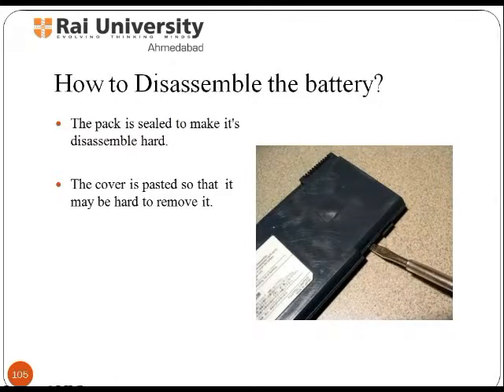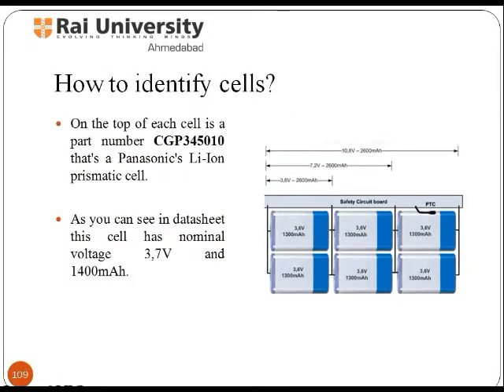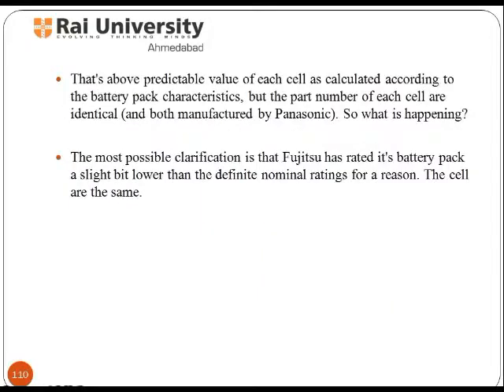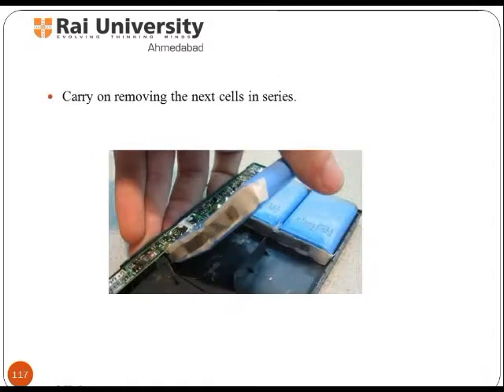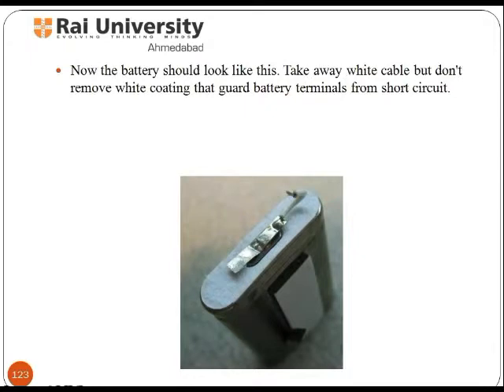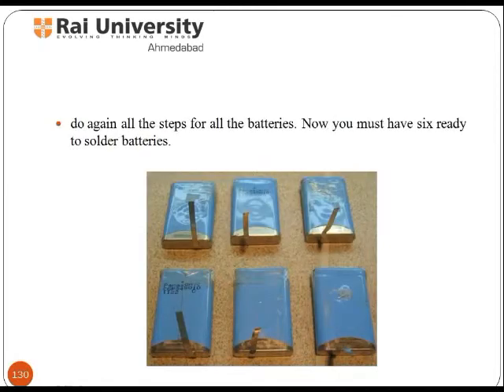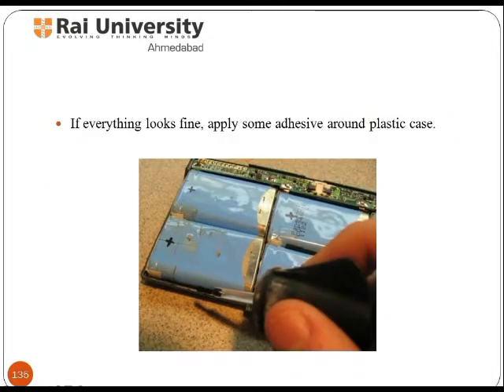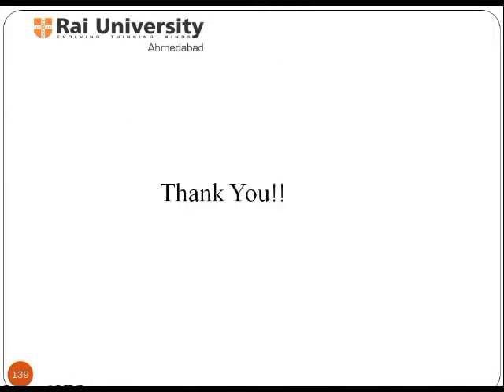Laptop chip level fault & troubleshooting Part V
This division deals with various chip level faults like power supply problem, battery issues, drivers issues, display problems and also diagnostic of the same.